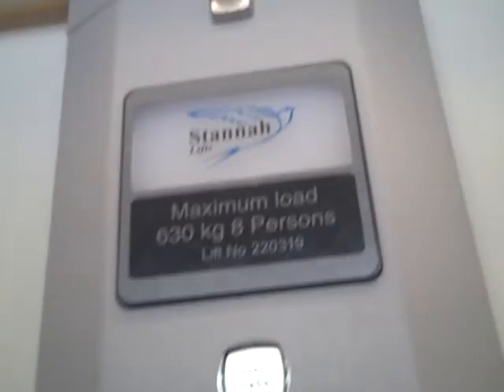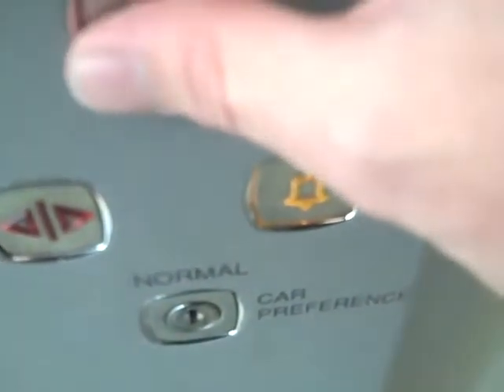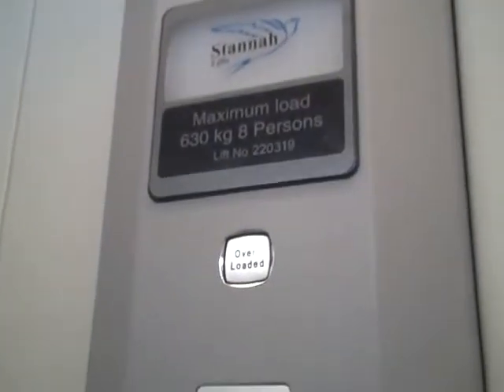Stannah Lift @ JD Sports in Basingstoke.AVI